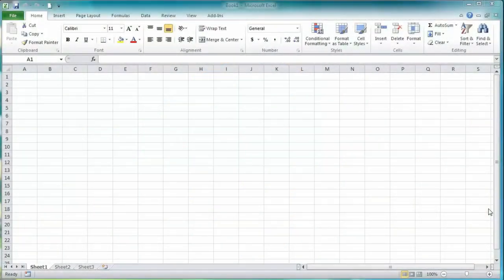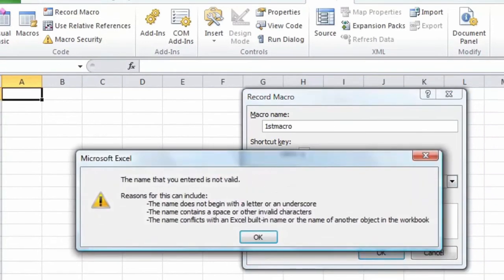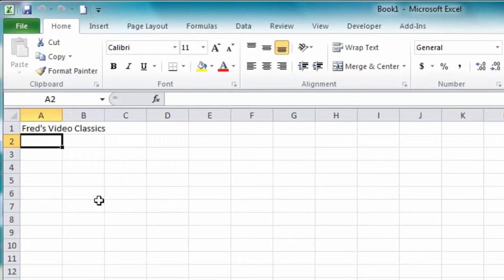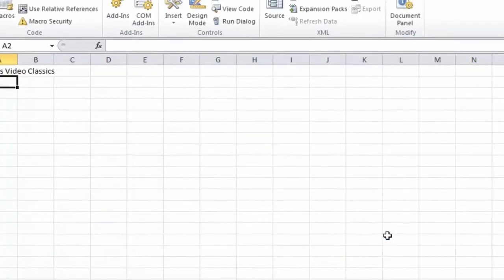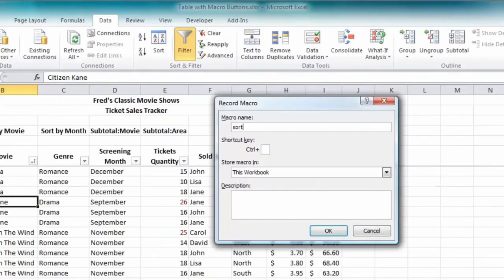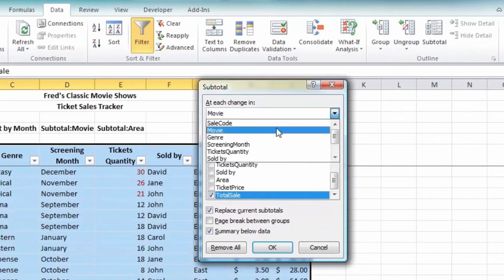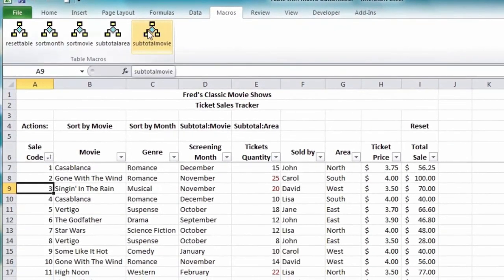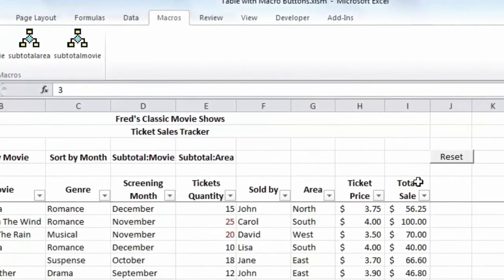The Excel Macros for Beginners You've Been Waiting For.